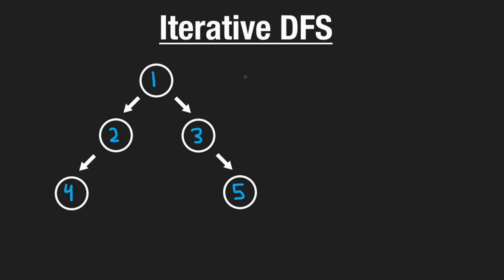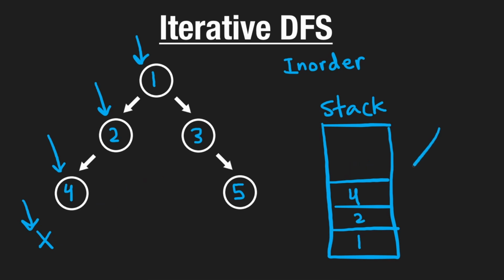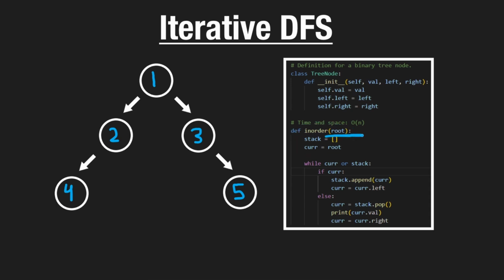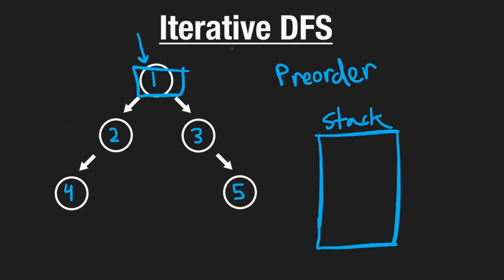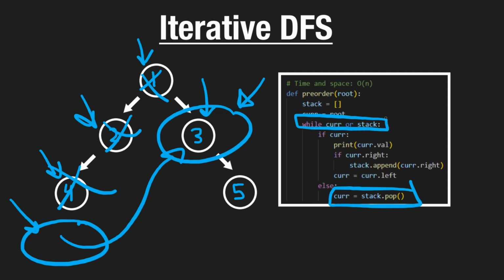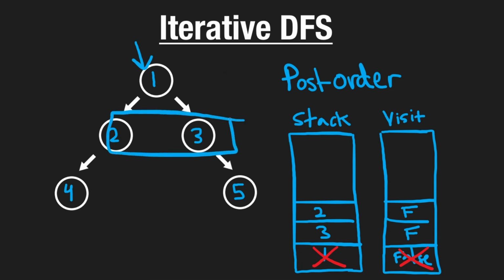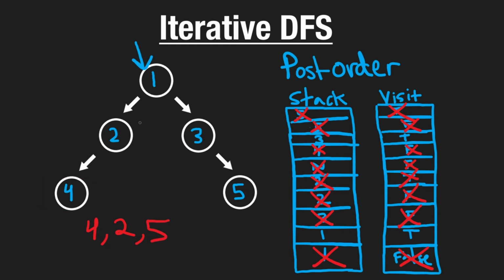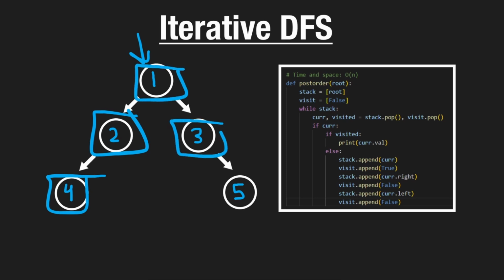44 iterative DFS | Tries